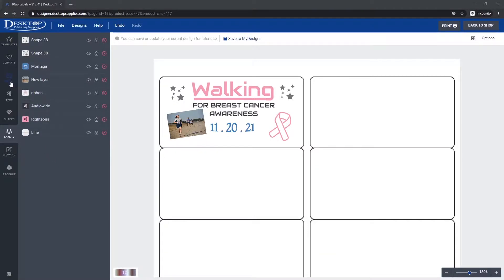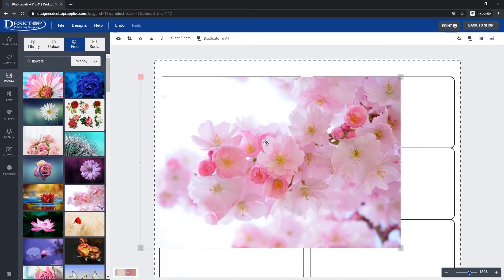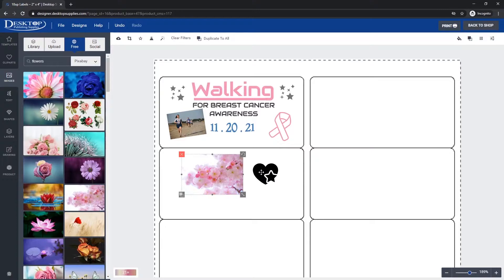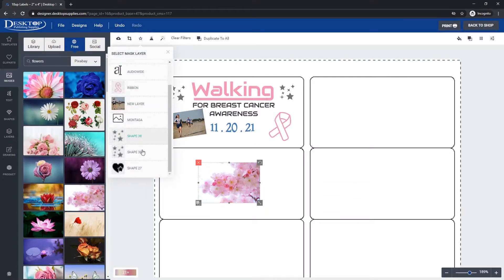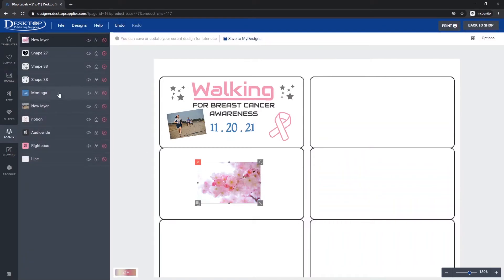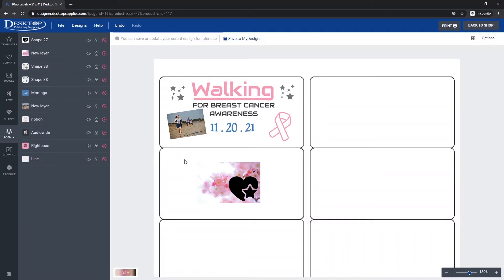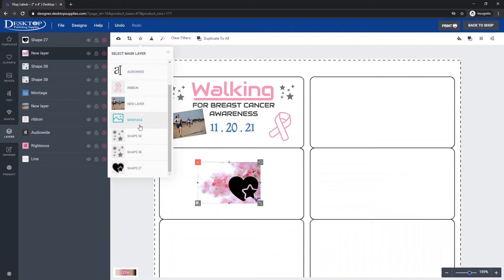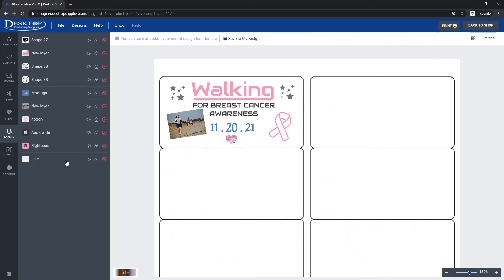DesktopSupplies.com Designer Tutorial - Using Layers & Masking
How to use the Layers & Masking functionality with the Designer Tool by Desktop Publishing Supplies